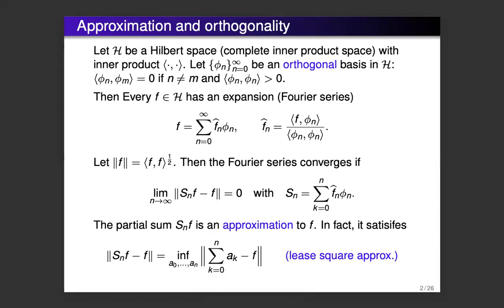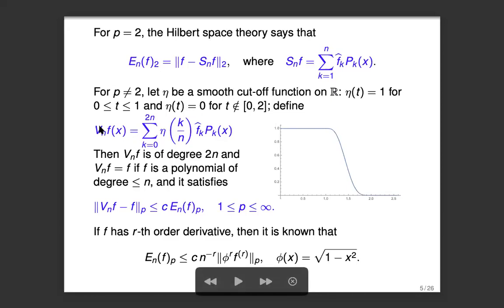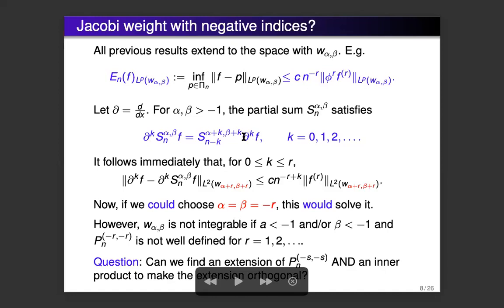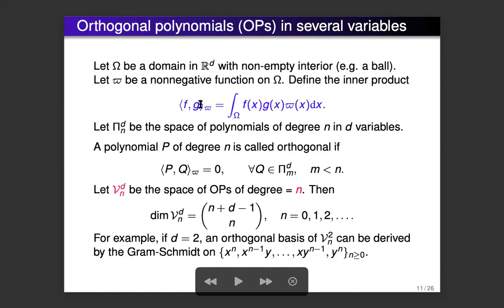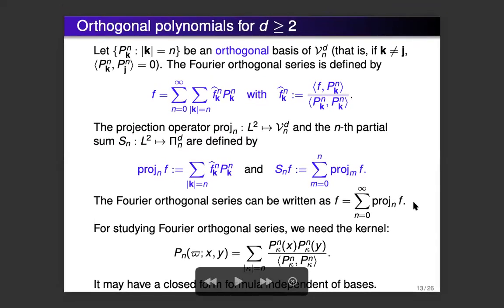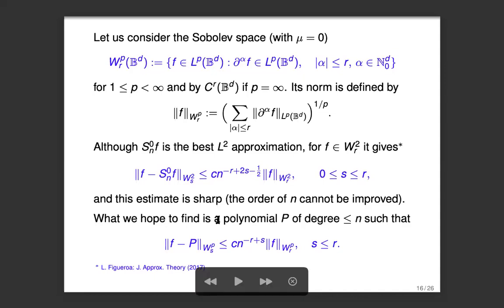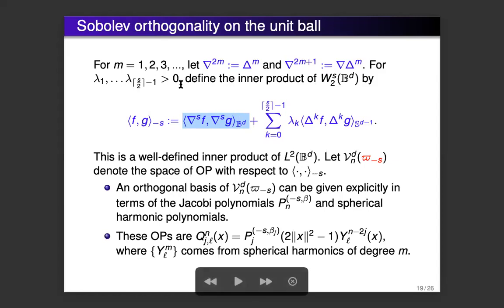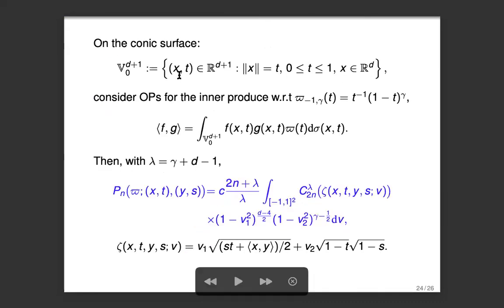Coloquio Departamento de Ingeniería Matemática 2021-01-21: Yuan Xu